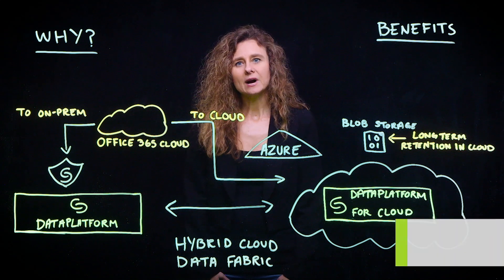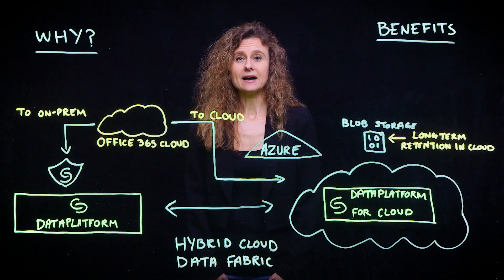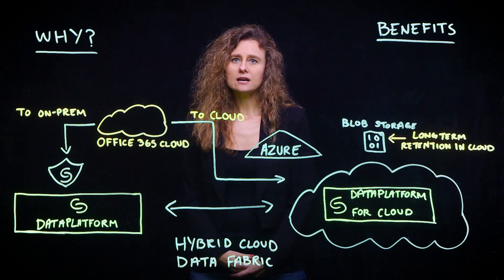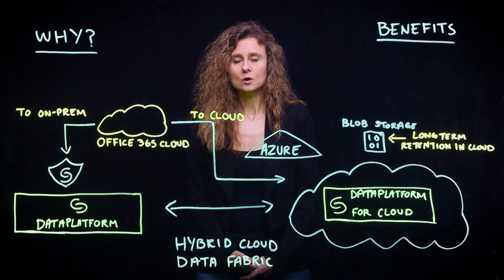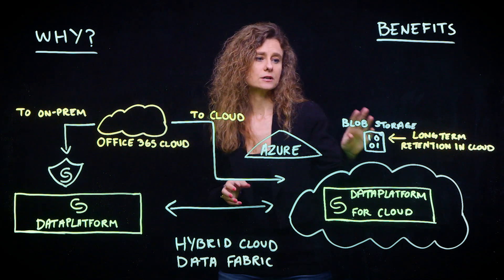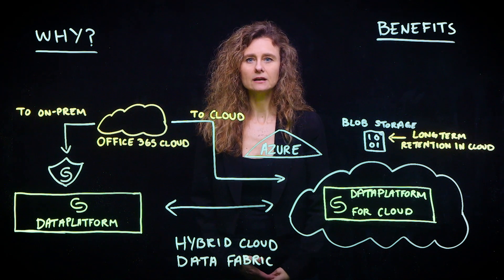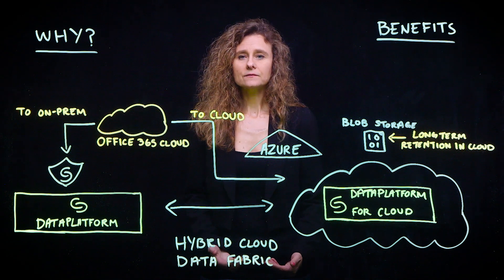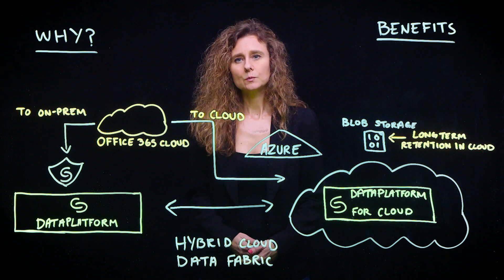Microsoft Office 365 Protection with Cohesity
Enterprises often believe that the Office 365 SLAs are enough until they run into a scenario where they cannot get important mailbox data back. This video will provide you with a high level understanding of how Cohesity can ensure the information needed is readily available for recovery.

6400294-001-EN